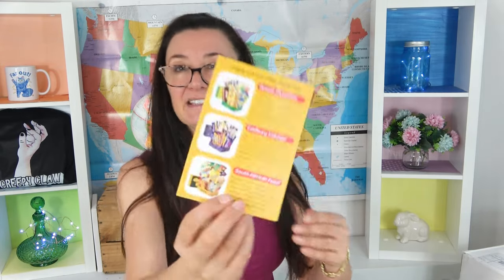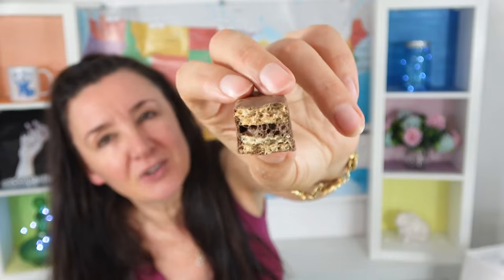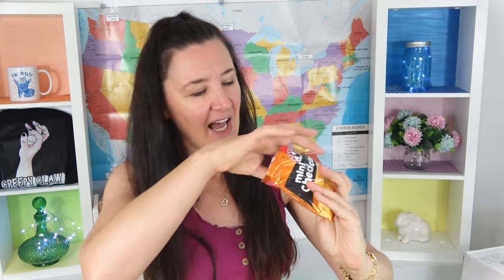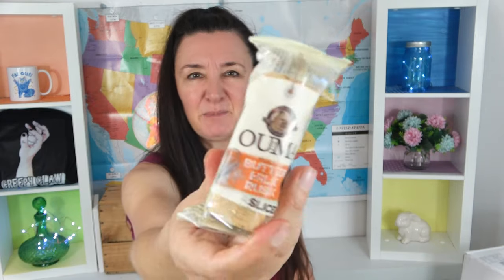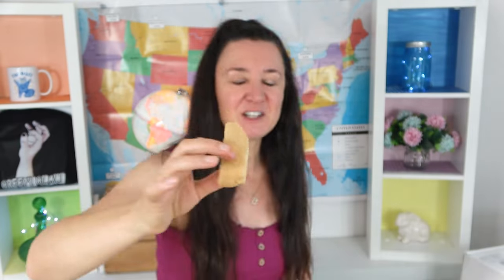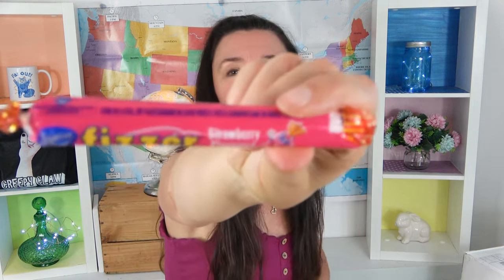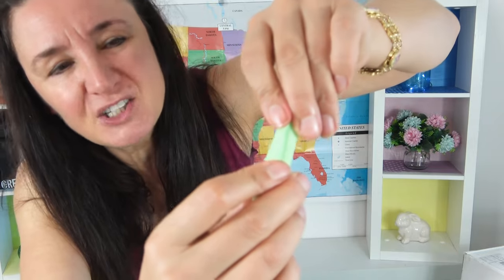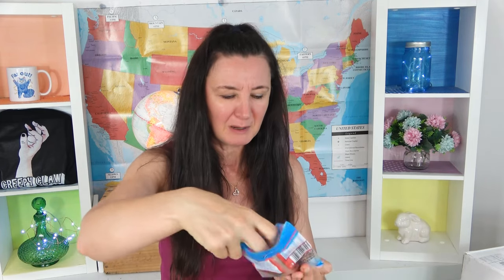SOUTH AFRICAN Taste Treats Test Ouma Rusks, Chappies Fruit, Tex Bar, Mister Sweets and More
In this South African Taste Test I try the following South African sweets and snacks:
Chappies Fruit
Tex Bar
Bar One
Minster Sweets wine gums
Ouma butter milk rusks
Nik Naks
Bakers EET-sum More shortbread biscuits cookies
Fizzer Cream soda
Fizzer Strawberry
Mini Cheddars by Bakers

If you are not getting notified then try this notification trouble shooter provided by YouTube